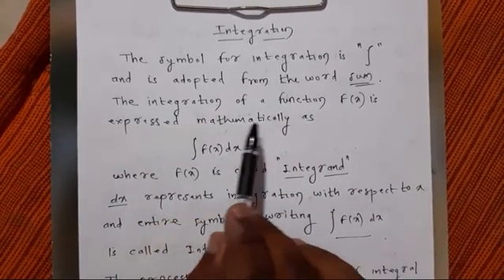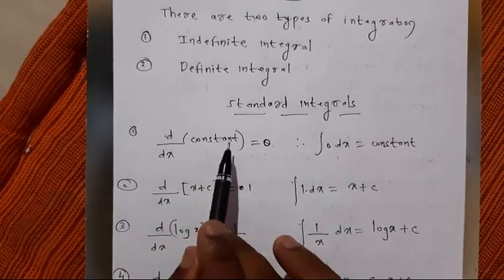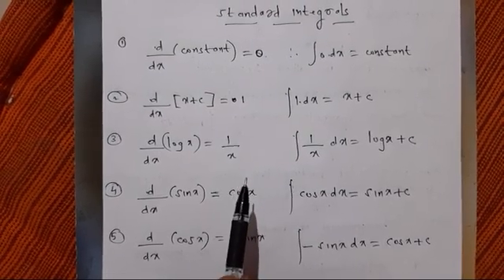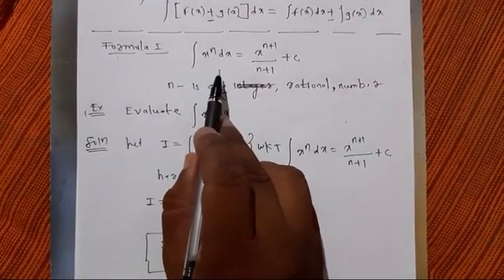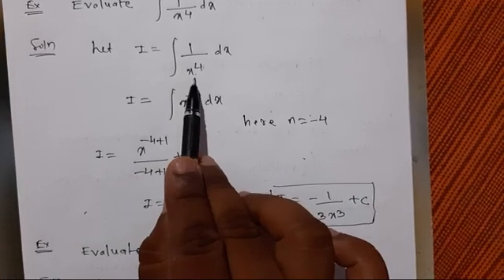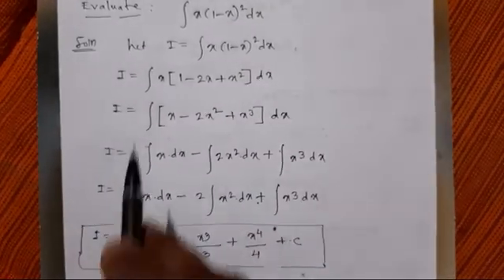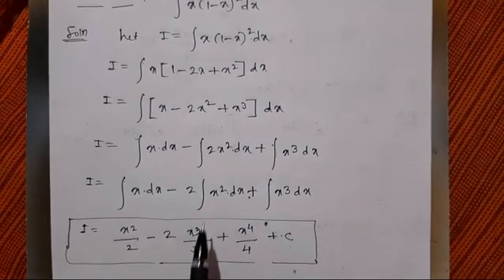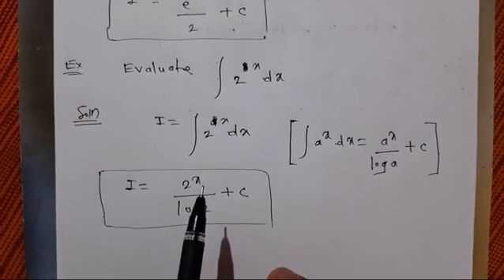Integration lecture number 1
For all diploma and hsc students